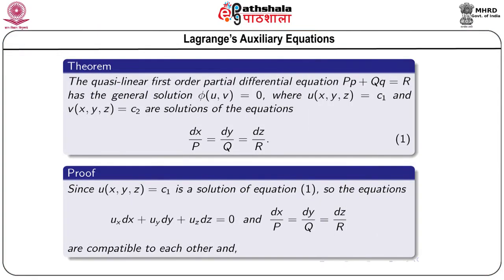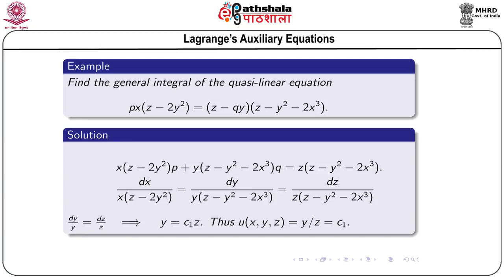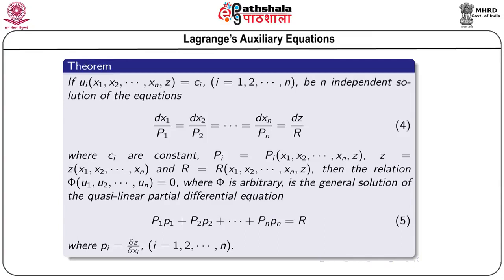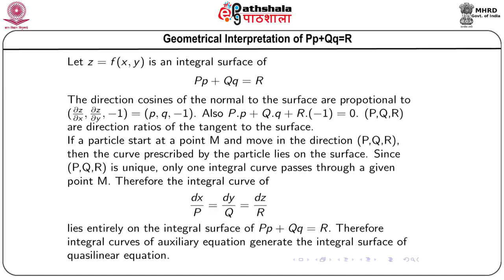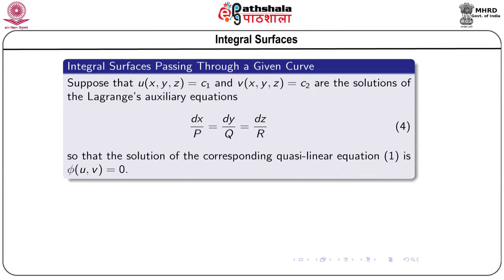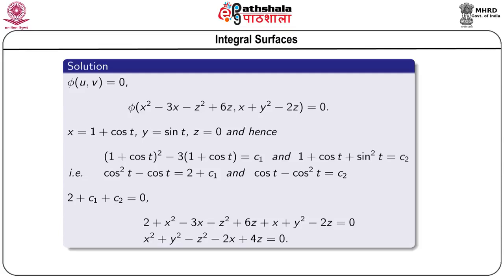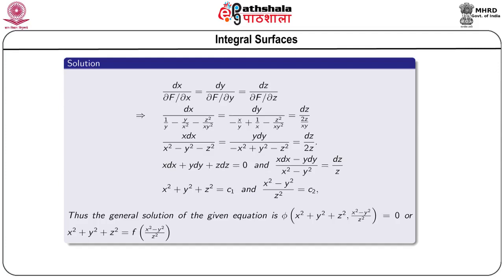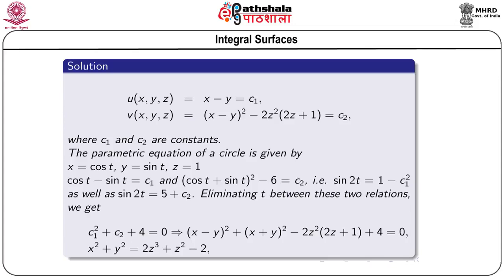Wk2 Ch2 M2